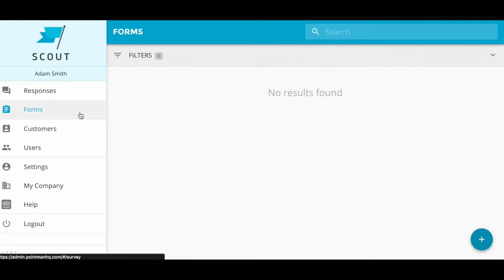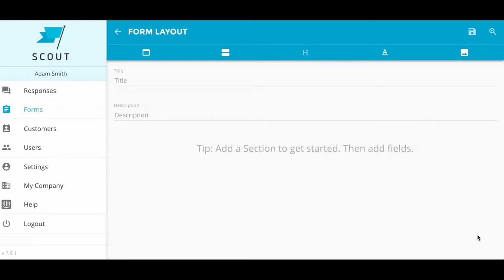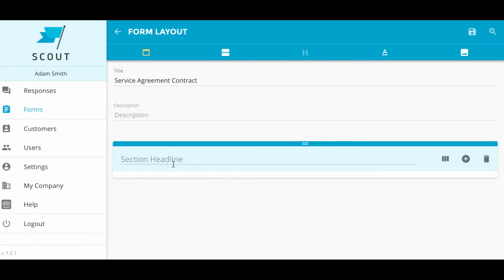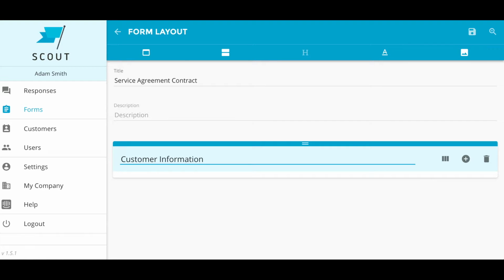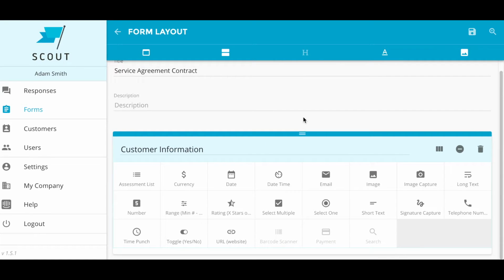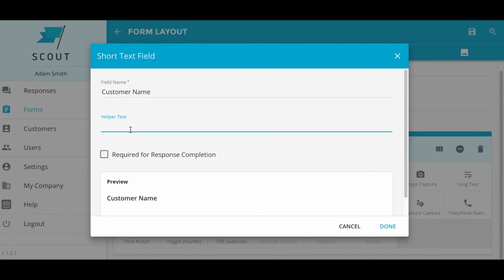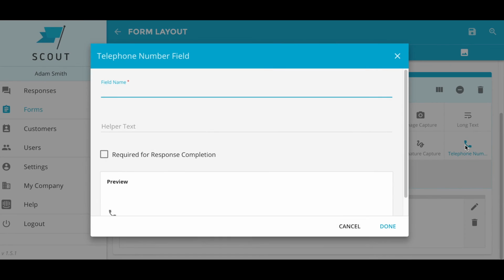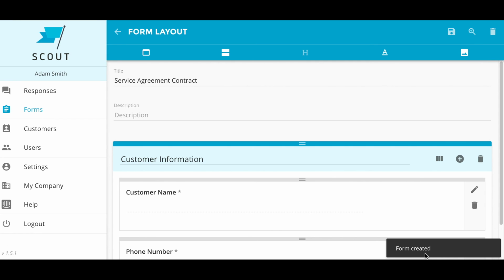Scout | Step 06 | Forms Introduction